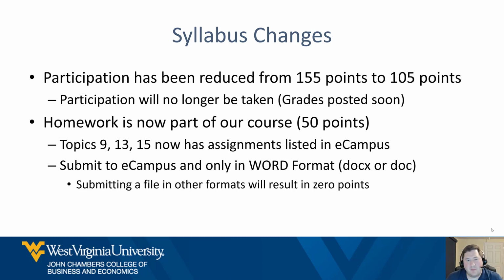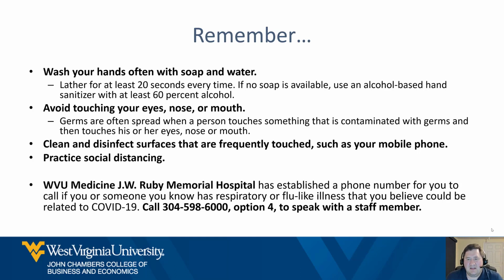BCOR360 Spring 2020 - Course Adjustments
I go over the course changes for BCOR 360 because of our course moving to an online format.